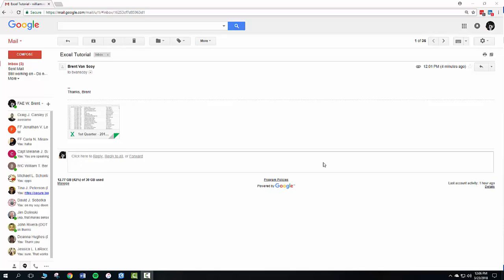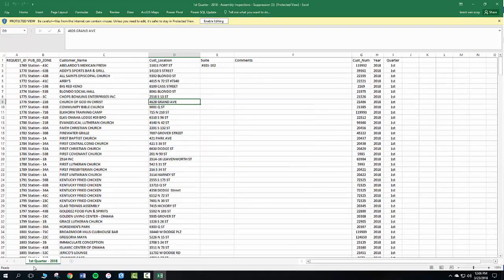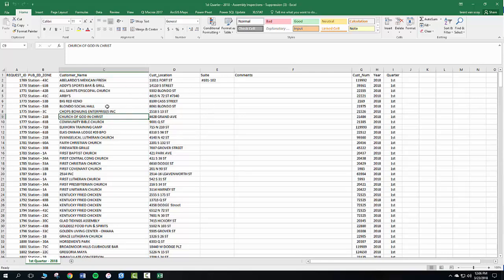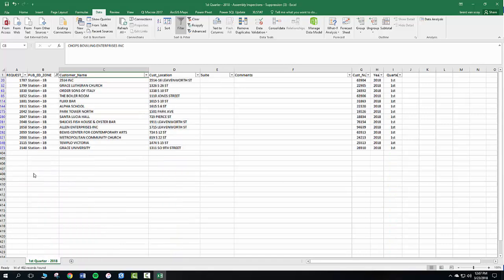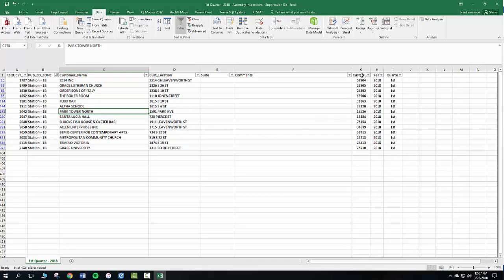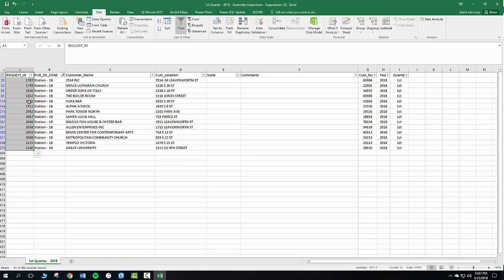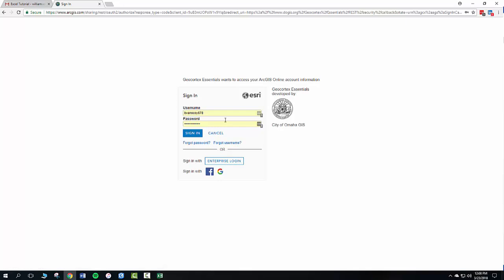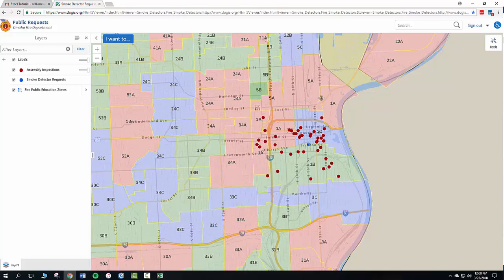Filter - 2018 Assembly Inspections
Filter in Excel